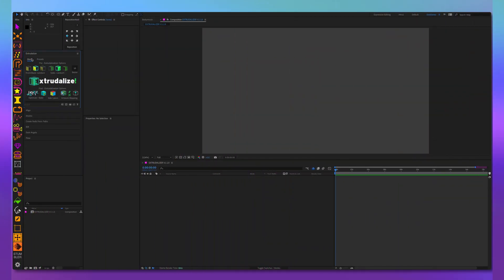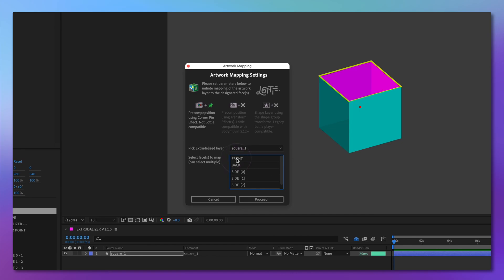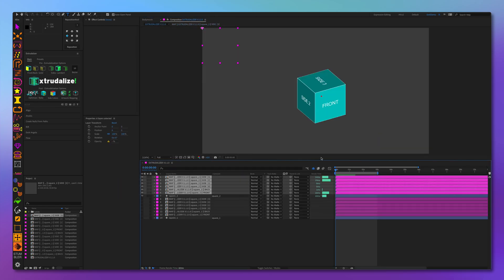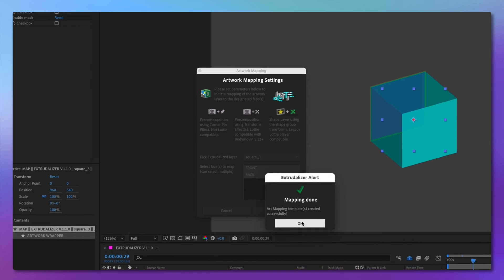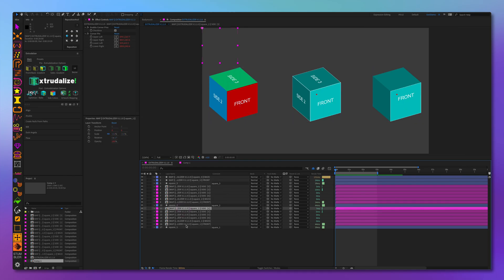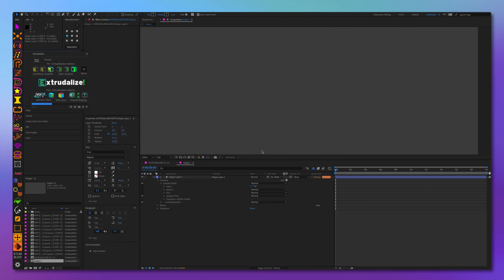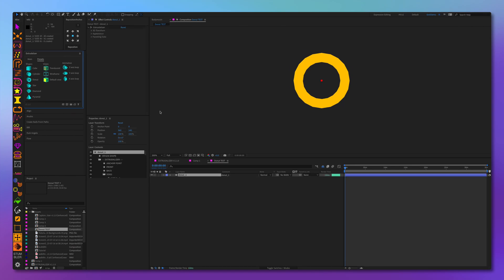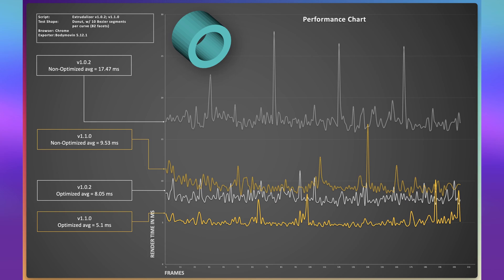Extrudalizer v.1.1.0 UPDATE Walkthrough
This video will walkthrough the first substantive update to Extrudalizer script. This update introduces such exciting features as Artwork Side Mapping, and Raster Assets Mapping made Lottie compatible, as well as many smaller performance gains, features and quality of life improvements.

0:00 Introduction
0:25 Updated UI
0:32 Artwork mapping user interface
1:02 Corner pin mapping
2:33 Transform effect mapping
4:12 Shape layer transform mapping
6:11 Corner pin & Transform UI buttons
7:06 Lambert shaded stroke
8:04 Gradient shaded stroke
8:33 Removing Gradient & Lambert strokes
9:02 Simplified wireframe
9:52 Performance improvements